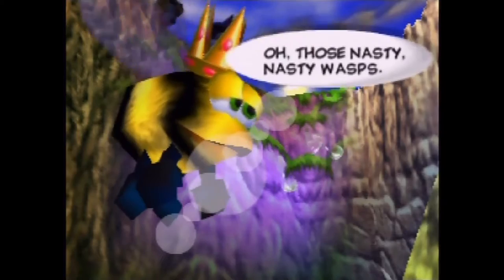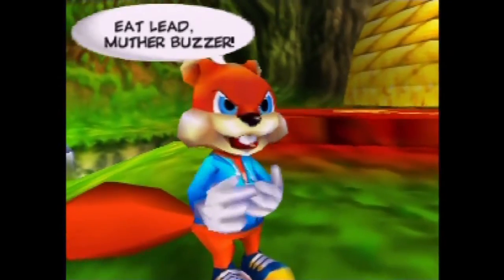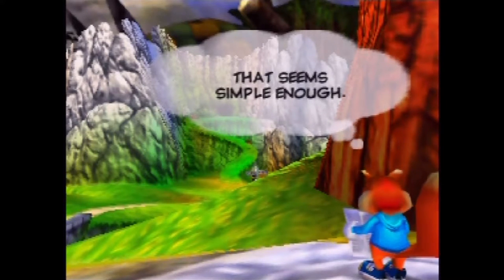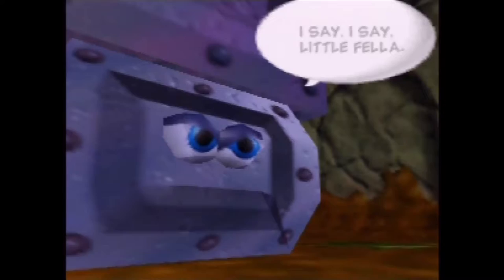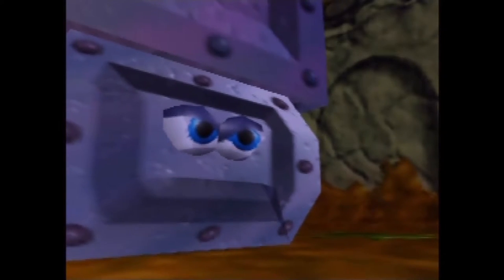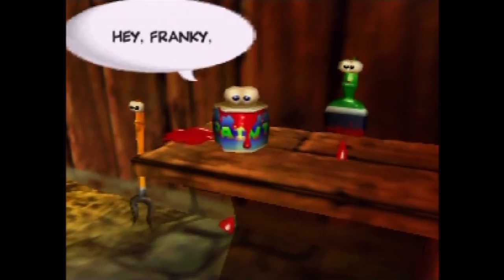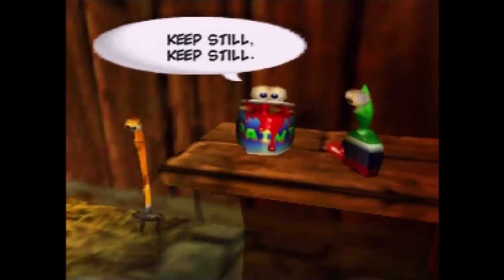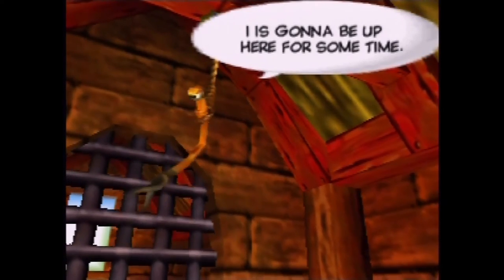Conker's Bad Fur Day Playthrough (Actual N64 Capture) - Part 2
This is part 2 of my capture of me playing through Conker's Bad Fur Day on the Nintendo 64.  This is not an emulator.  This footage was captured directly from my Nintendo 64 using a real Conker's Bad Fur Day cartridge.

In this second part I started the Windy and Barn Boys chapters.

Recorded with the Hauppauge HD PVR and the official N64 S-video cable.  I used a Toshiba model D-R550 DVD Recorder to upconvert the N64's native 240p signal to 480i so that the Hauppauge could capture the console's audio/video signal.

I'm using a standard Nintendo 64 controller.